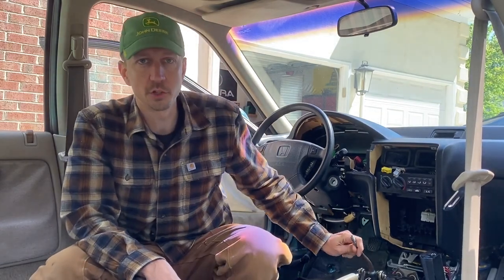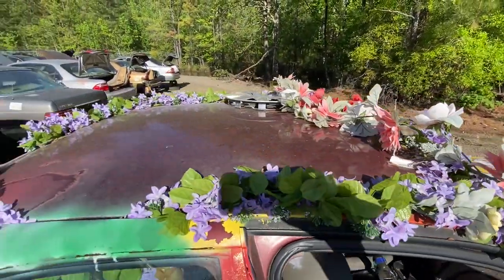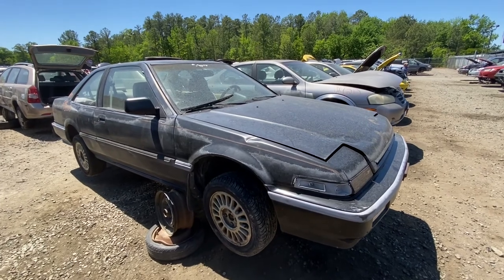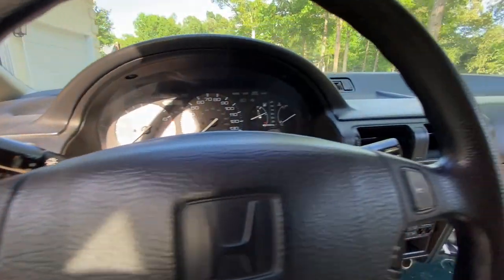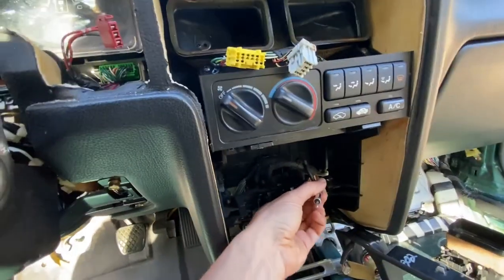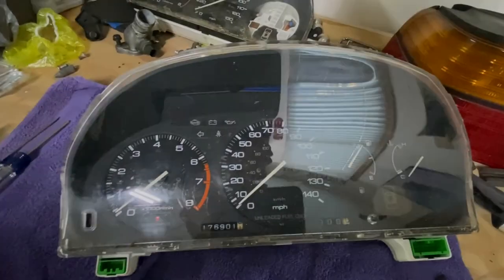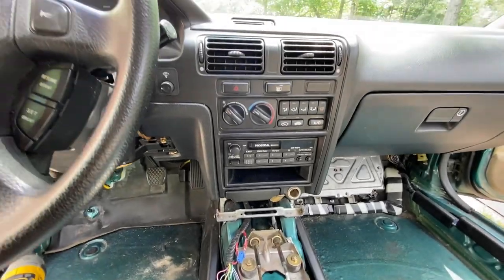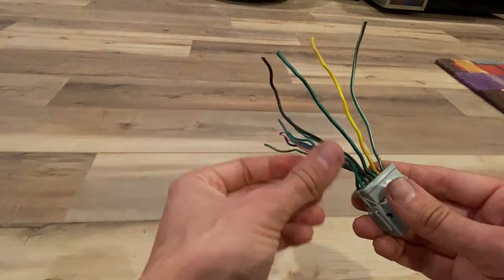Part 2: 90-93 Honda Accord CB7 CB9 Automatic to 5 Speed Conversion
In this installment of the 5spd conversion for project CB9, we tackle the gauge modification and the automatic shifter wiring modifications.  I also show you how to remove the dashboard bezel around the gauges, A/C and radio.  Some interesting finds at the junkyard while grabbing some parts that we come across as well.